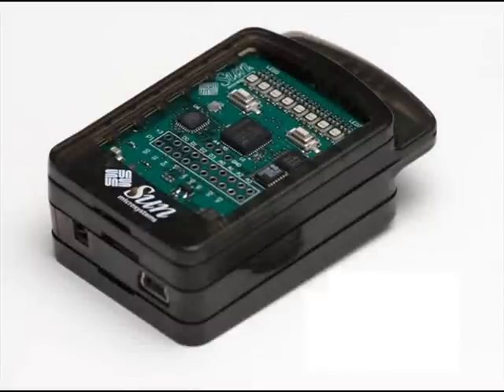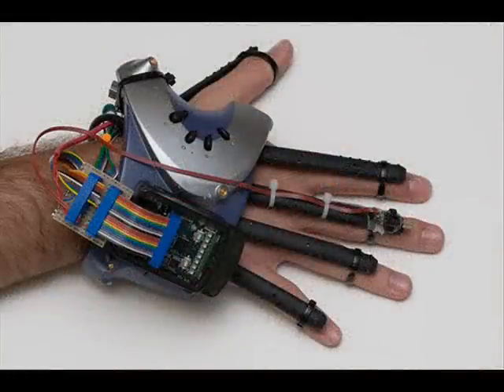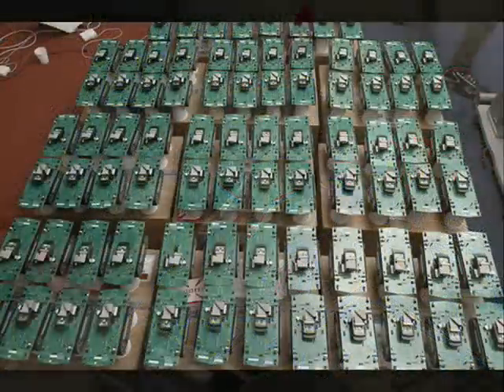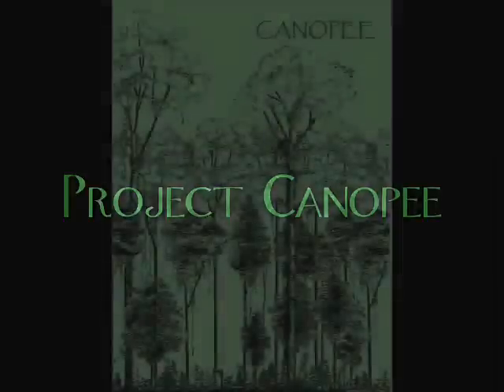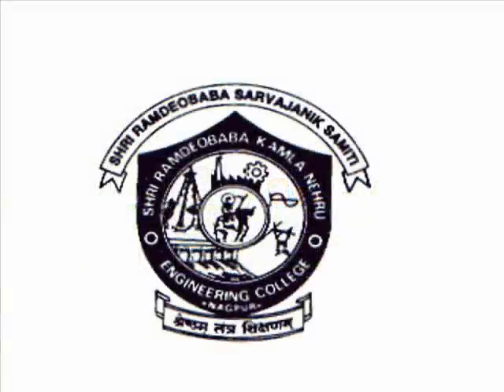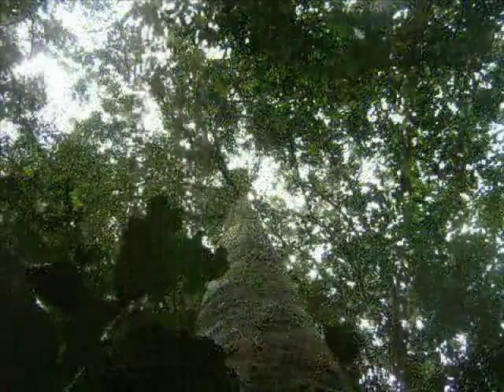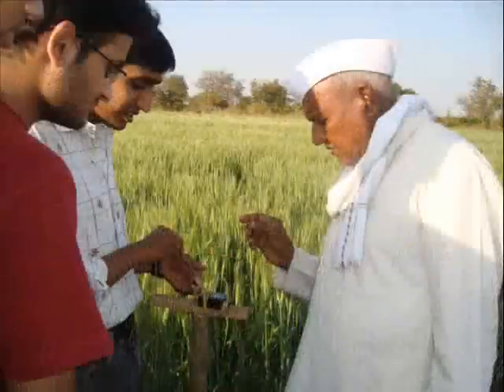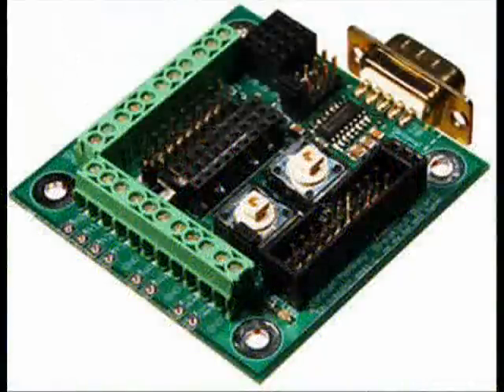Sun SPOT environment sensor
This video gives a summary of the use of sun spots in environment sensing being carried out by students of SRKNEC

Note: Thanks to Tejaswinee for making this video!